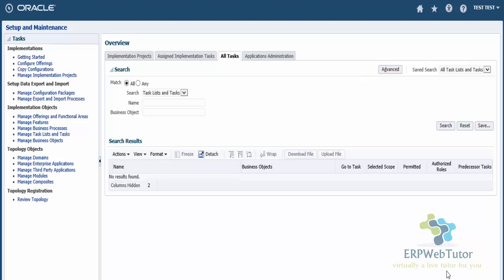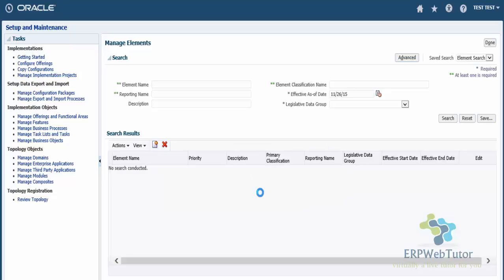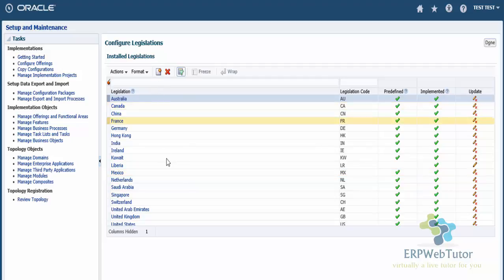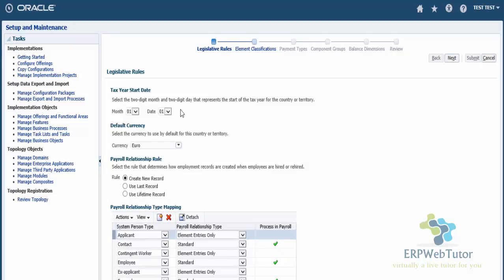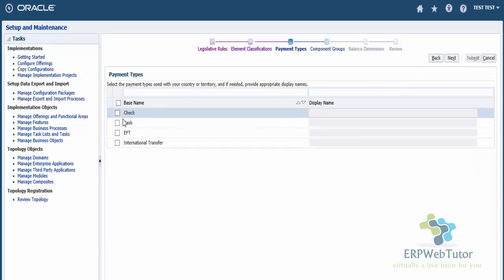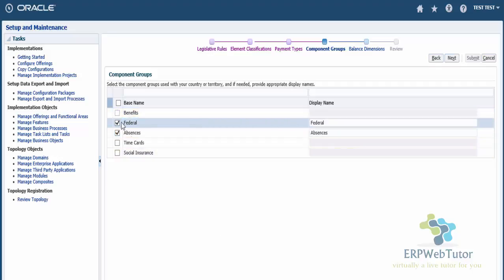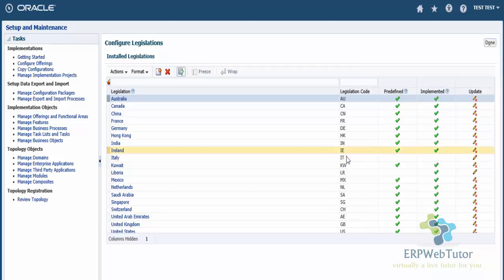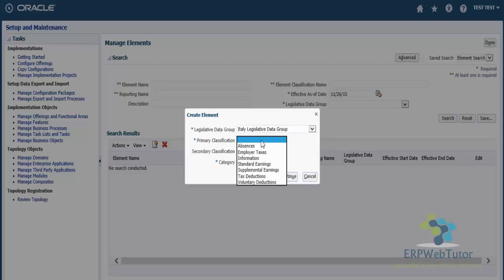Cannot find element classification for some legislations